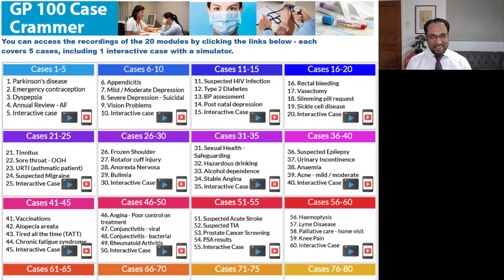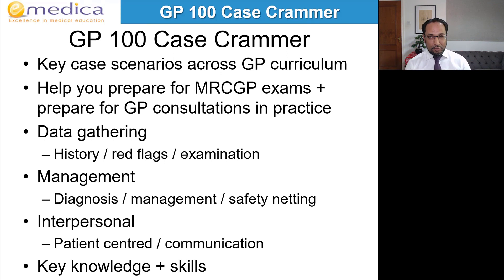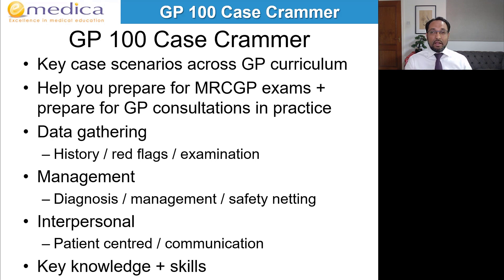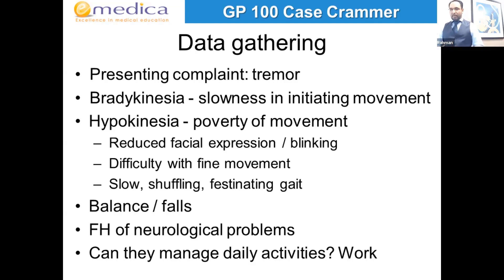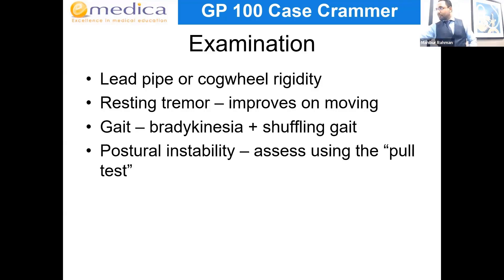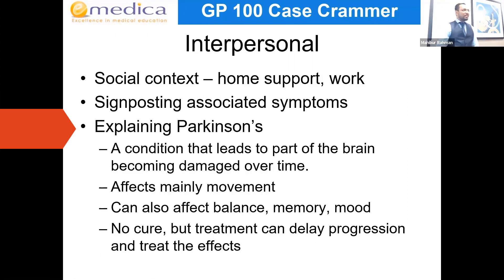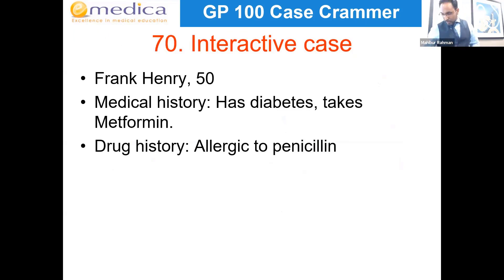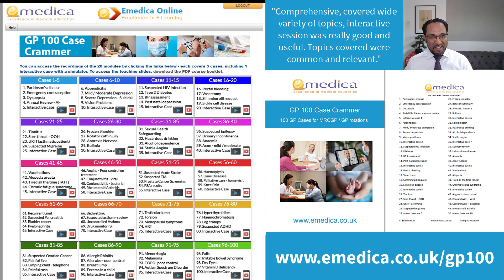GP 100 Case Crammer Course Recording Sample Clips - 100 GP Cases for GP Rotations + MRCGP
100 GP cases and how to approach them - history, red flags, examination, diagnosis, current guidelines for management, key interpersonal skills and more. Includes 20 interactive cases with simulators.